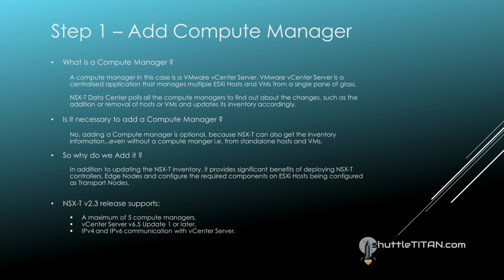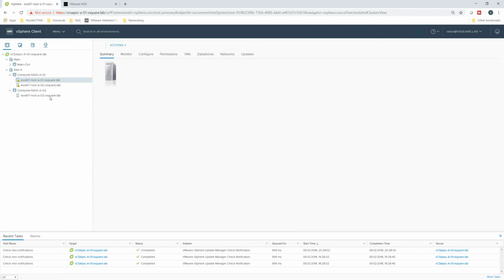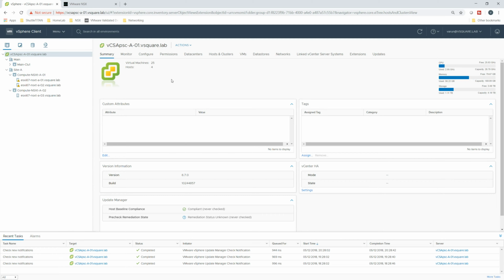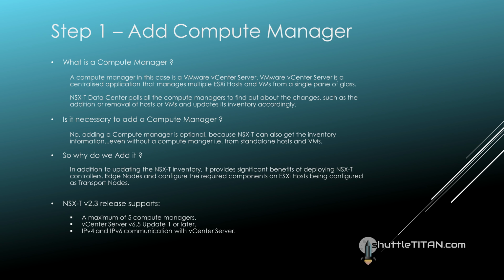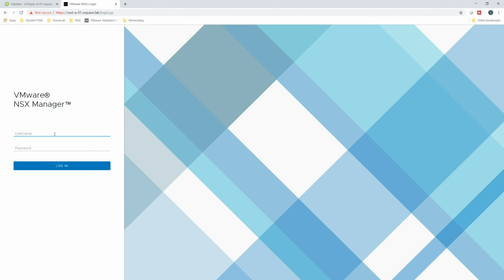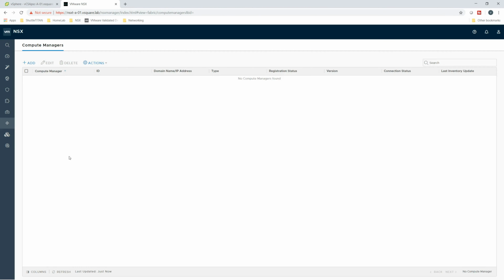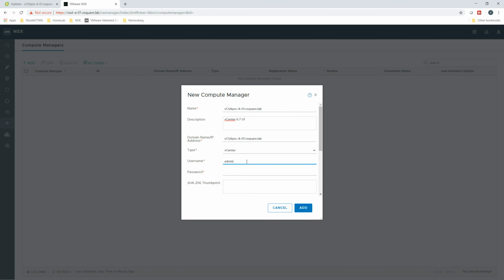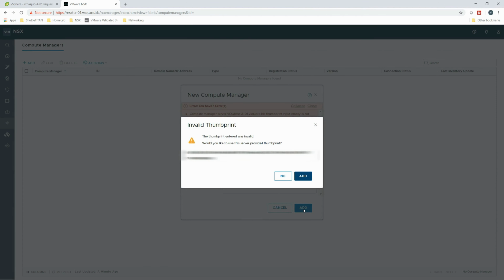NSX-T v2.3 Installation Series: Step 2 – Add Compute Manager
This video is the “Step 2” of the “NSX-T v2.3 Installation Series" to Add Compute Manager.

For more NSX content and blog posts, please visit shuttleTITAN.com
shuttleTITAN.com is a personal blog about virtualization (primarily focusing on VMware products and suites) maintained by Varun Vermani. The name “shuttleTITAN” comes from the planet Saturn’s moon and its expeditions, here the Titan is “Virtualization” and the shuttle is the “transportation of knowledge”. to read more about the author, click the link below: